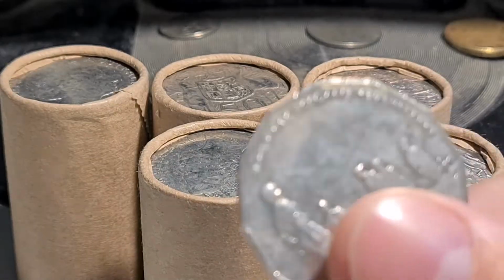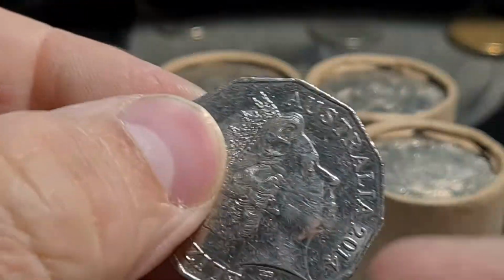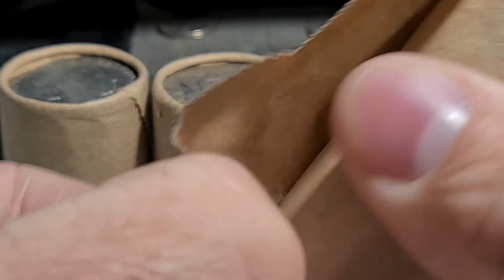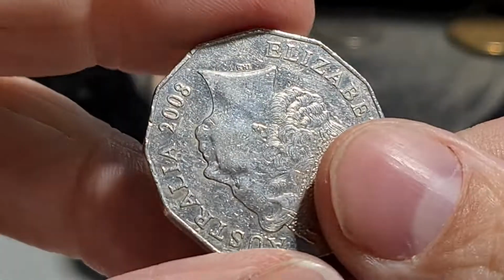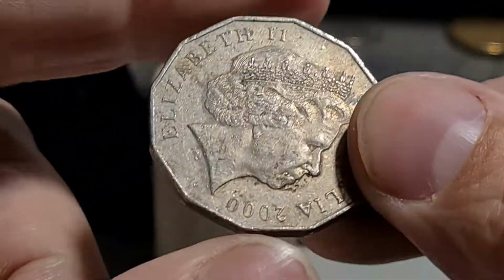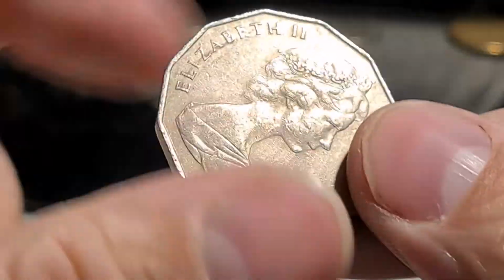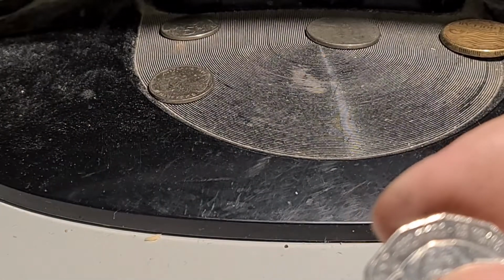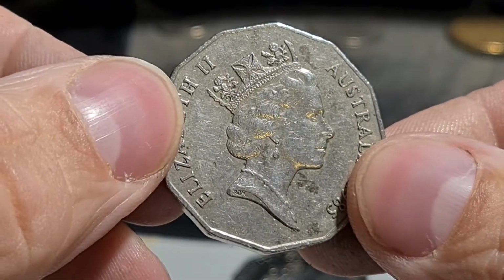Tassie quck littel Noodle